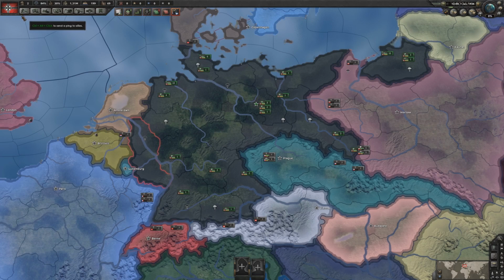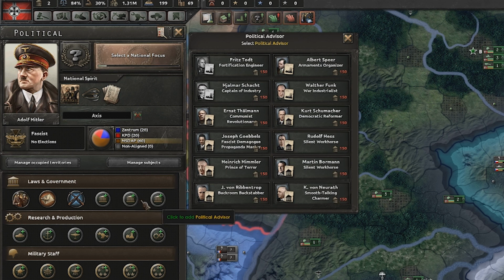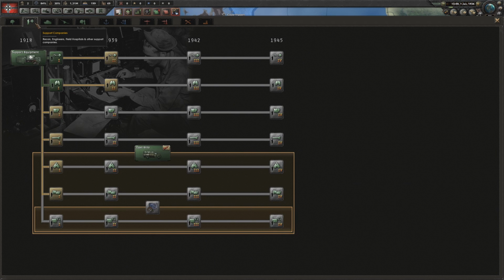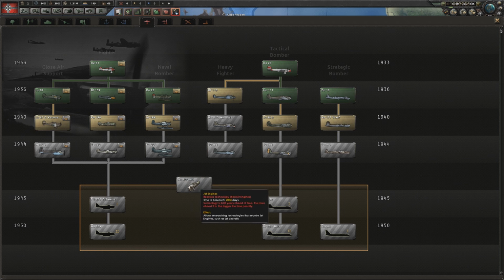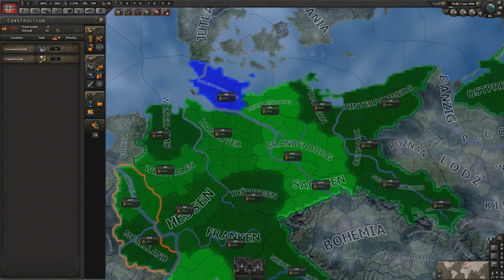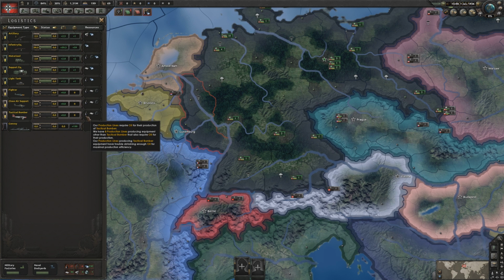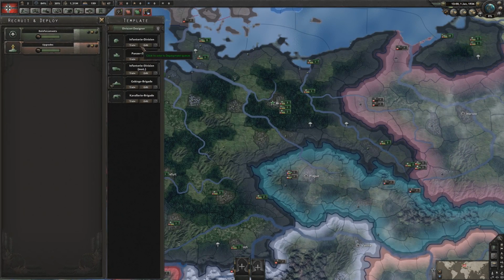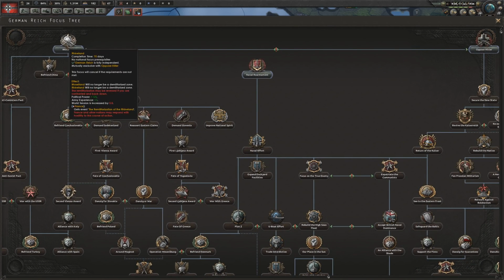A somewhat decent Hearts of Iron IV tutorial thing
If you can play the game don't watch this. You'll waste your time.